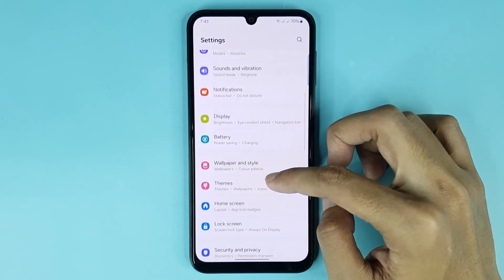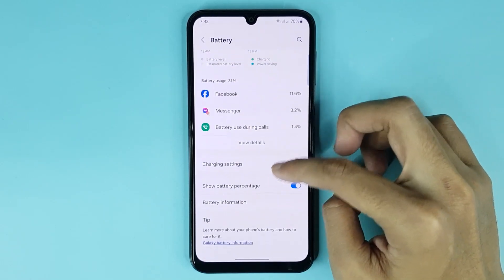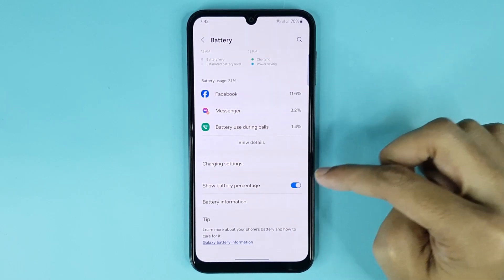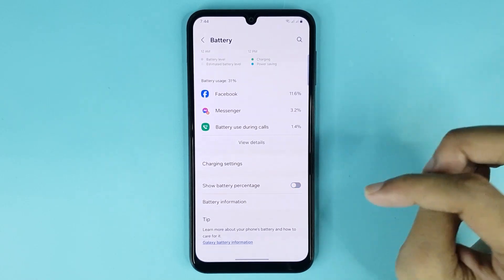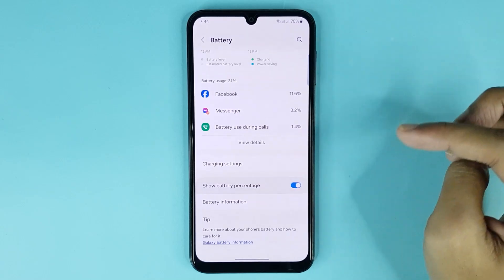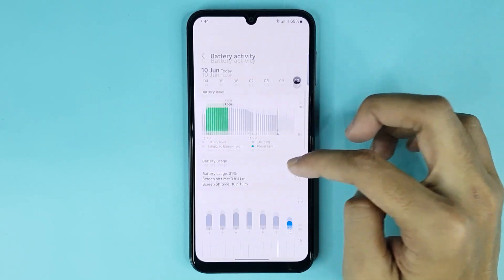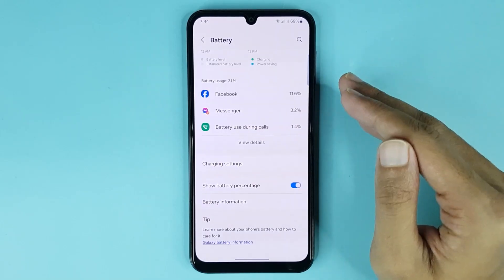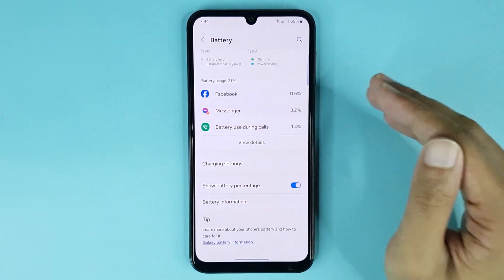How to Show or Hide Battery Percentage on Android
A quick guide to show or hide battery percentage in your Android phone.